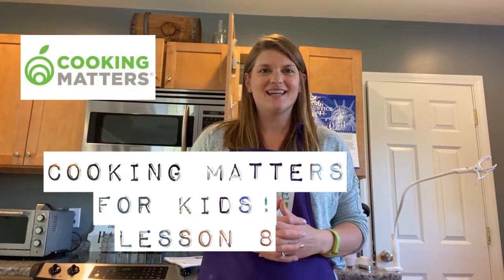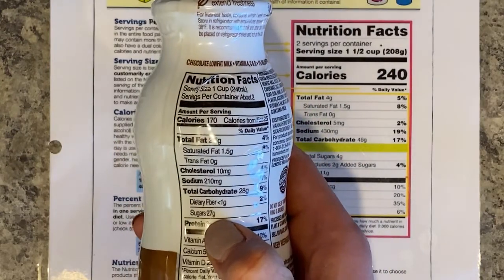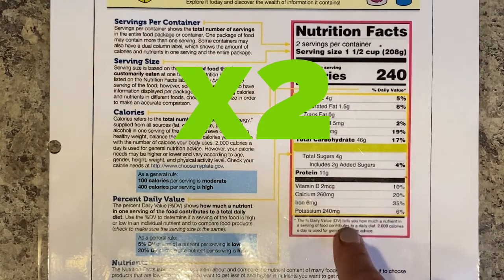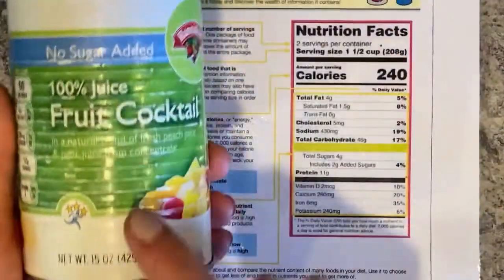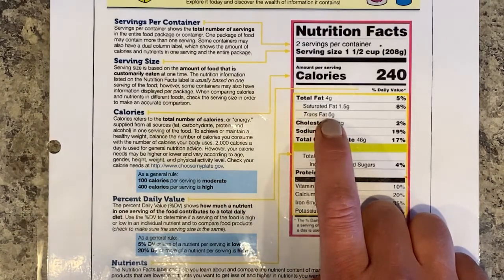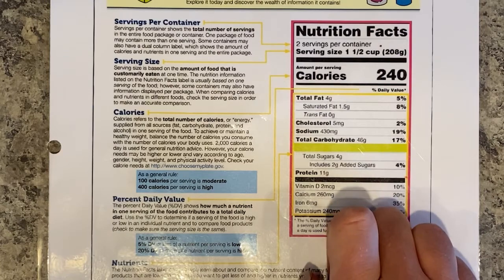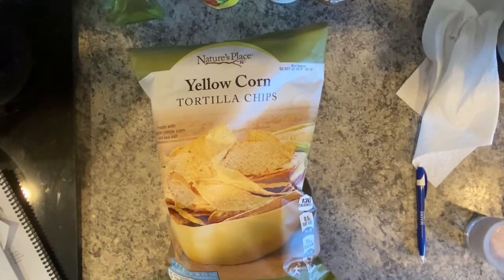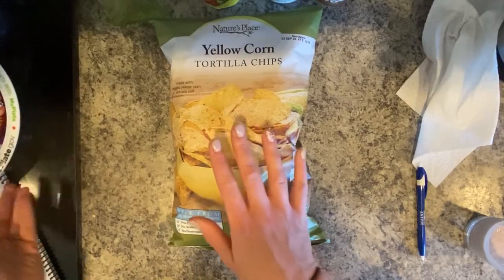Cooking Matters for Kids- Lesson 8-Physical activity, nutrition facts label and reading.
In this last Cooking Matters for Kids video you will learn about reading a nutrition facts label, physical activity, and building a healthy meal. Have fun!